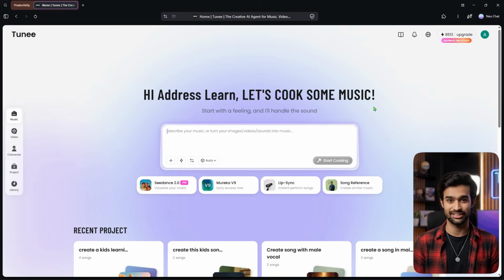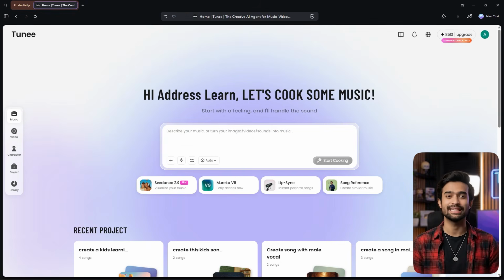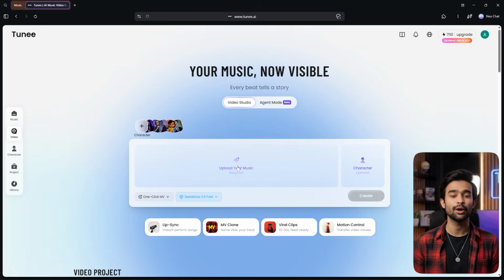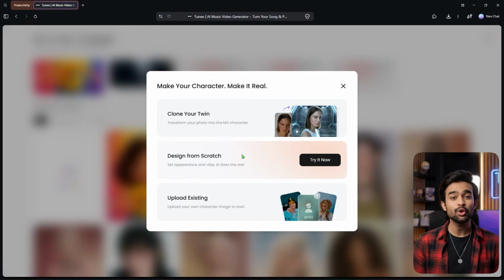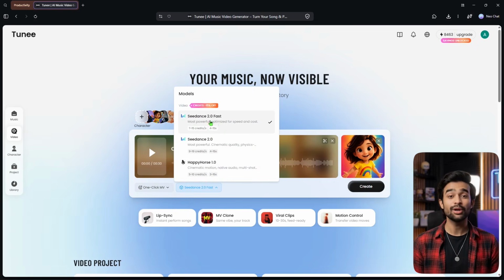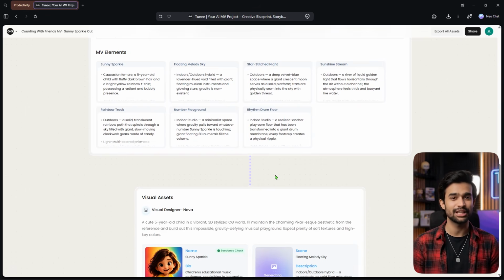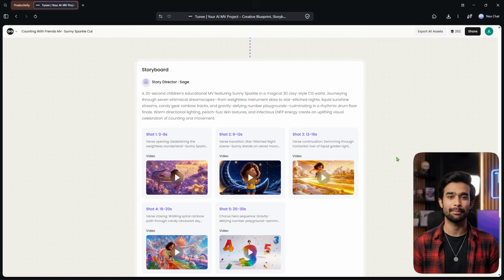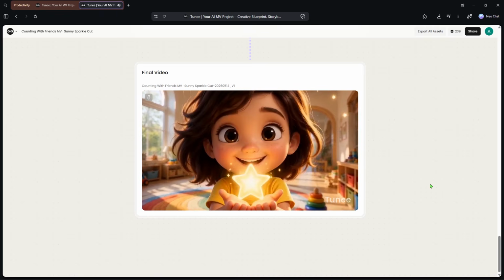The Easiest Way to Create Nursery Rhyme Videos Using AI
Want to start a faceless kids nursery rhyme channel and get millions of views? Creating 3D kids animation used to take months of hard work and expensive software, but not anymore!

In this video, I will show you an amazing secret AI tool called Tuni AI. It’s an incredible platform that lets you generate AI music, create 3D cartoon characters, and make full-length animated videos with zero editing experience!

Whether you want to create automated YouTube shorts, TikToks, or full-length nursery rhymes for kids, this step-by-step AI animation tutorial will guide you through the entire process.

If you found this Tuni AI tutorial helpful, please drop a like, share your thoughts in the comments, and don't forget to subscribe to The Learn Up for more powerful AI tools and tech secrets!

⏱️ Timestamps:
00:00 - Introduction (How to Start a Kids Channel)
00:27 - Step 1: Account Creation & Dashboard
00:43 - Step 2: AI Music & Lyrics Generation
02:18 - Step 3: Video Generation Setup
02:56 - Step 4: 3D Character Creation From Scratch
04:10 - Step 5: Model Selection & Video Customization
05:19 - Step 6: Automatic Lip-Sync Effect
06:02 - Step 7: Final Video Preview & Outro
07:18 - Bonus: AI Lip Sync Feature Demo